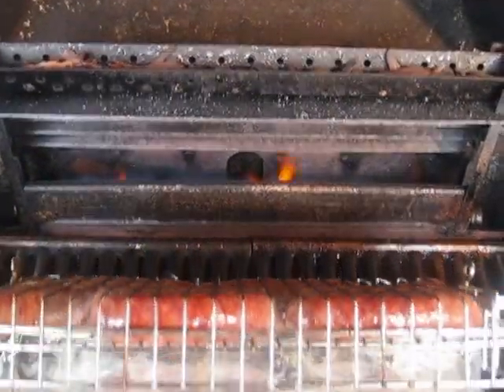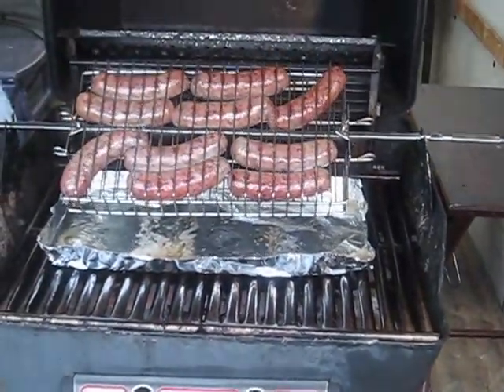Rotisserie Brats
Rotisserie Johnsonville Brats on my Ducane Grill.